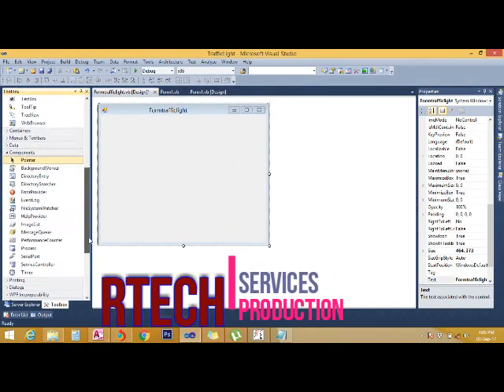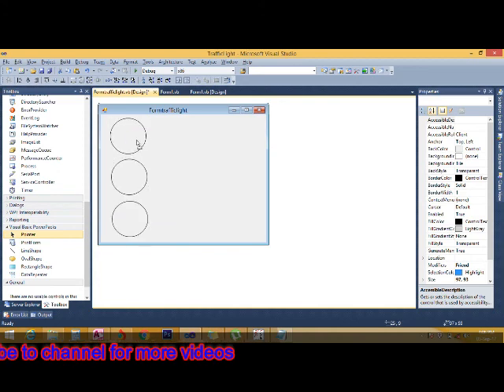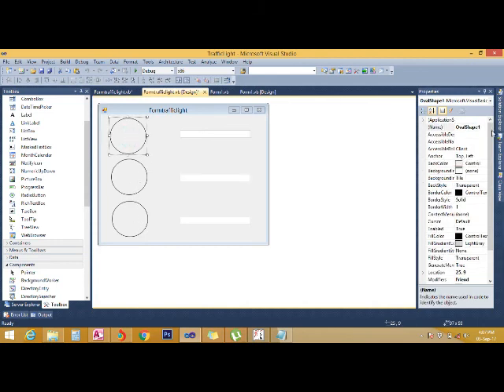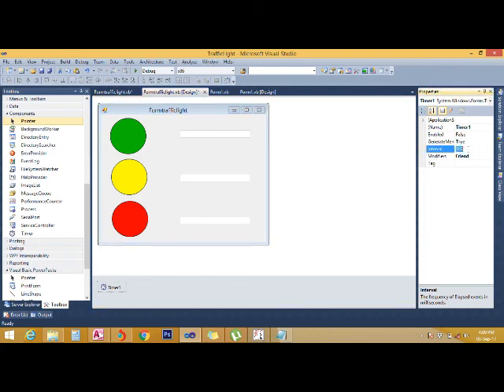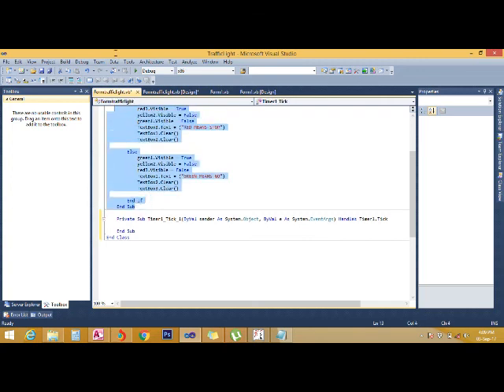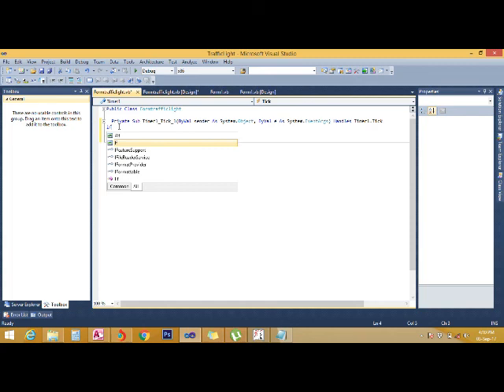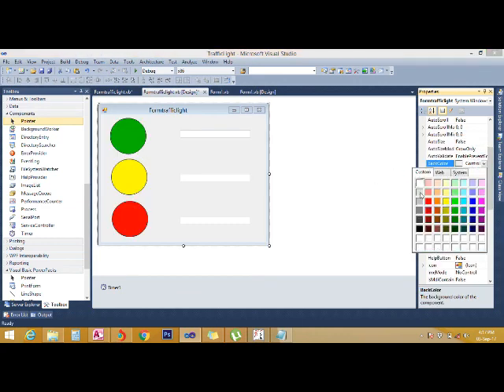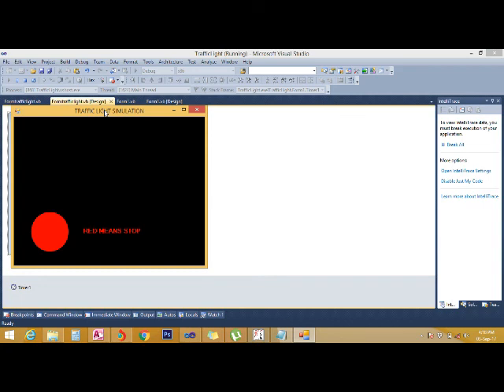Visual Basics 2010-Traffic Light Simulation